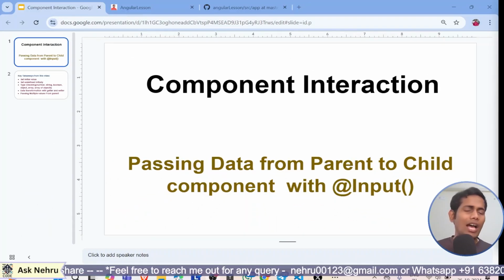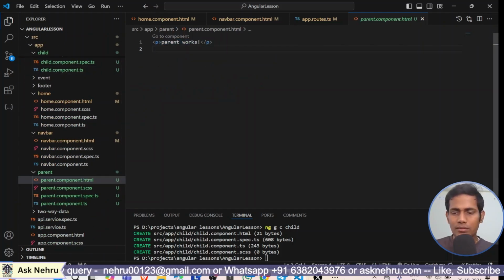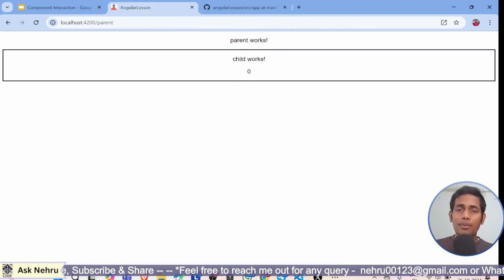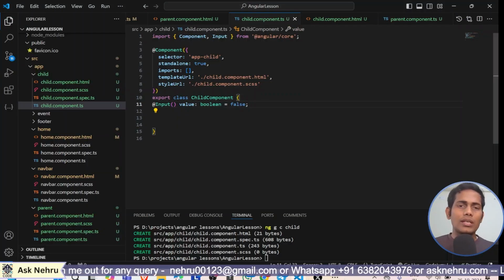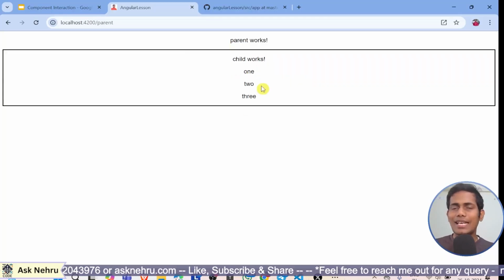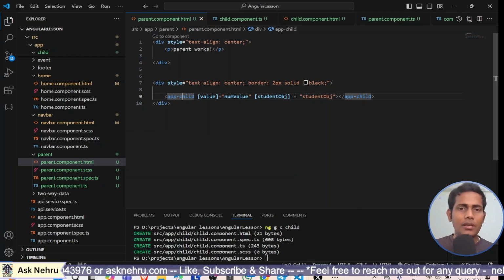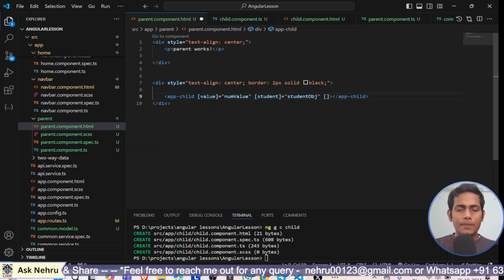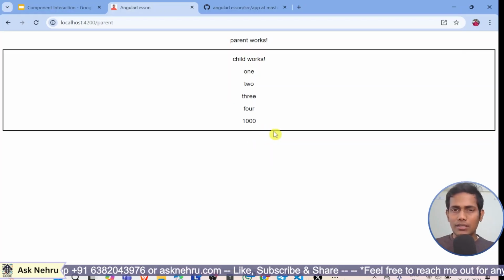Data Transfer from Parent to Child Component in Angular 18: A Complete Guide part 13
Learn how to pass data from a parent component to a child component in Angular 18! In this tutorial, I’ll cover the essentials of data transfer between components, focusing on using @Input to send data from parent to child. This guide is perfect for Angular developers looking to understand component communication and build more dynamic, organized applications.

💡 What You’ll Learn:

How to use @Input to transfer data in Angular 18
Setting up parent-to-child communication in components
Practical examples for implementing data transfer
Best practices for effective component communication